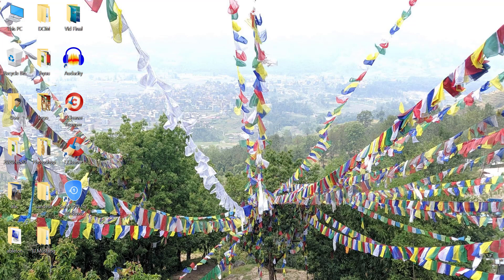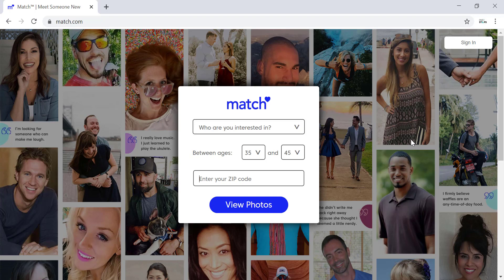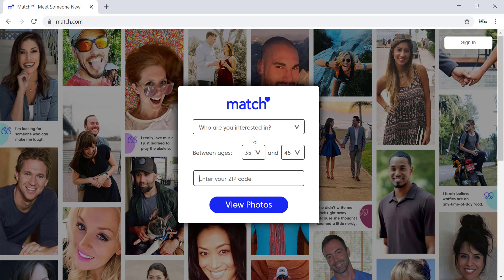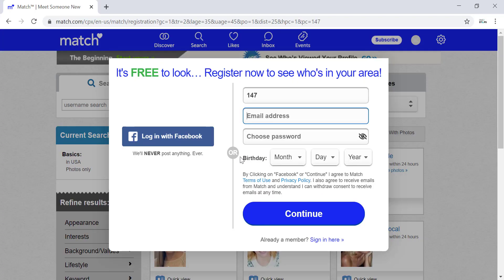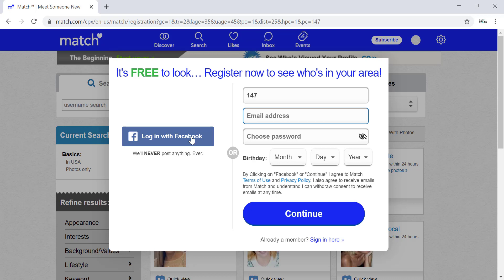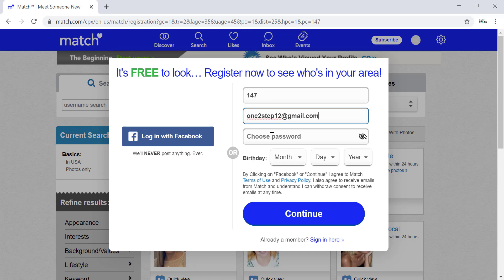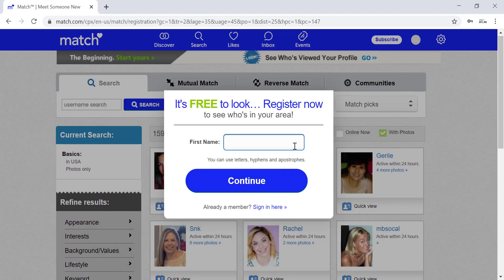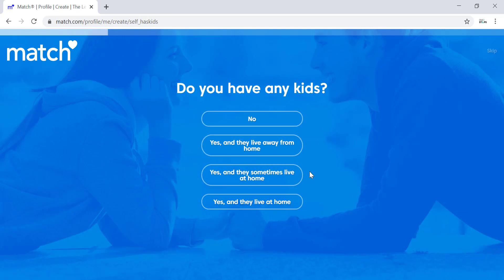Match.com Login Sign up 2020 || Match.com Sign in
Learn how to create an account in match.com and how to login in 2020.

match.com is one of the oldest online dating sites on the internet. This site is available in 50 countries and in 12 different languages.

Creating an account in match.com is free but to access the full options, you need to upgrade your account to premium.

Learn all the steps to create an account and login in detail.

Is this video outdated? Let us know.

Match.com login, Login to Match.com, match.com sign up, create match.com account